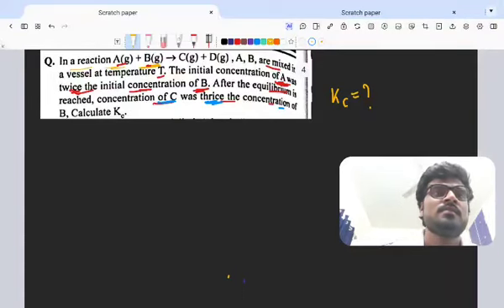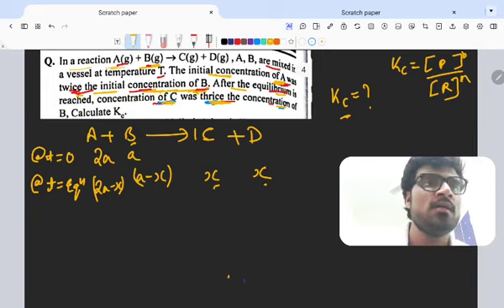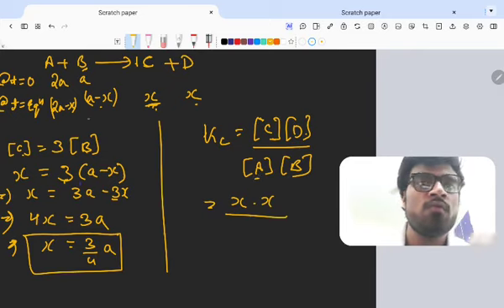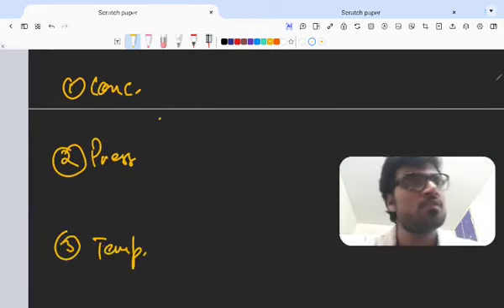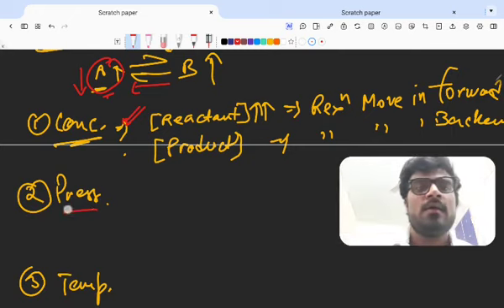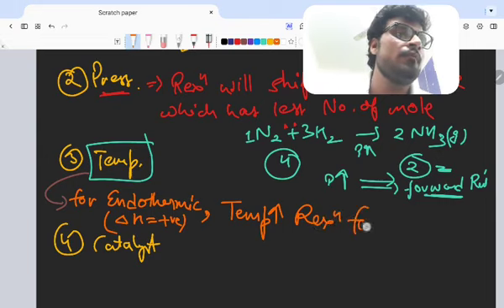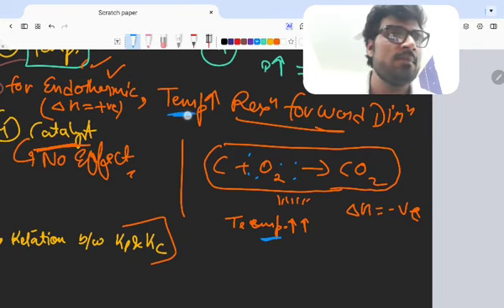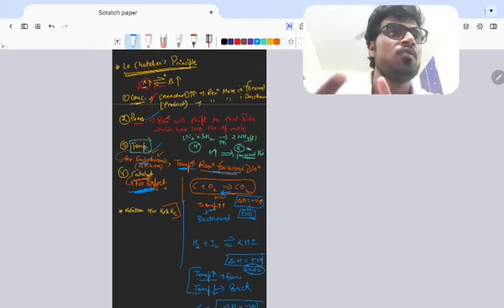Chemical Equilibrium for MCAT | Part 2 | Le Chateliar's Principal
Hi! I’m Tribhuvan, a Master’s student in Chemistry at IIT Hyderabad with over 4 years of experience teaching high school and pre-med students. I specialize in Chemistry and Biology for the MCAT, helping students from the US, Canada, and the UK understand difficult concepts with simplicity, structure, and real-world analogies.

As someone who has cracked India's toughest exams like GATE, IIT-JAM, NEET, and UPSC CDS, I know what rigorous preparation looks like—and how to make it manageable and enjoyable.

Transcript